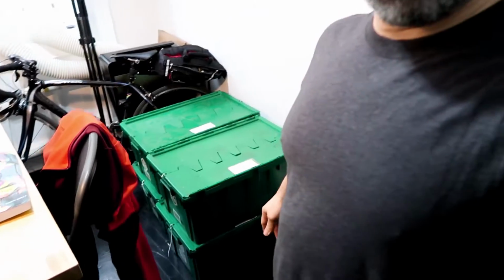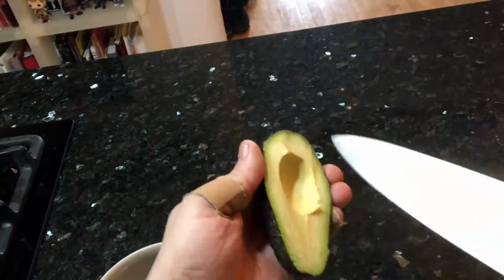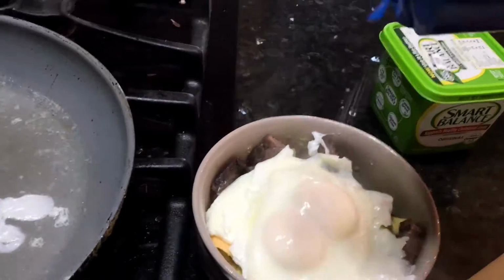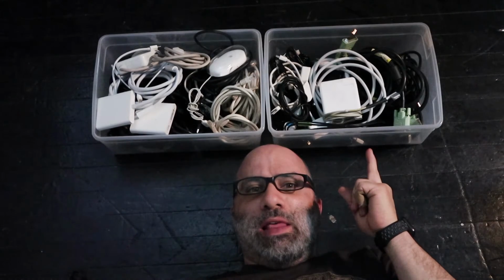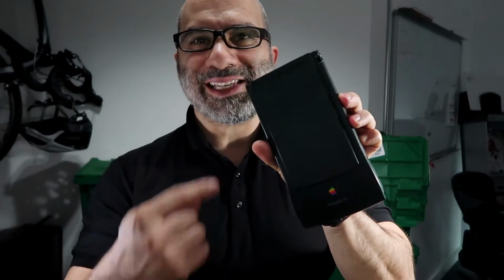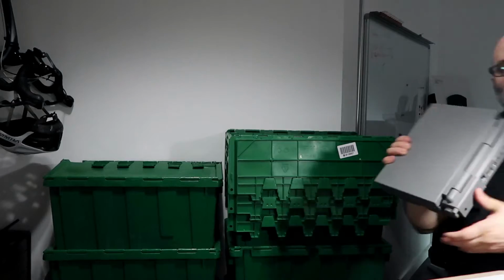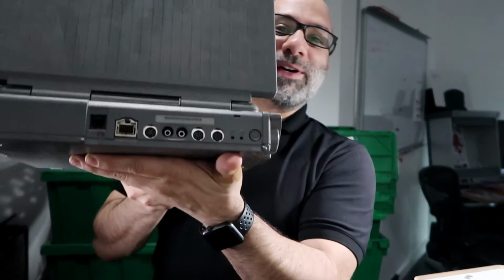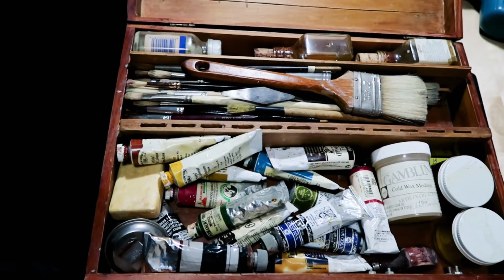QVlog_E007 - DubStep Salad!!!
Week 7, I found all my art supplies from when I was younger and I’m a bit overwhelmed by just the smell.

Shot on the Canon G7X Mark ii and iPhone 6s

Apple Newton 130
Apple original mouse
Apple laptop 130C

Q Studios Inc. Instagram